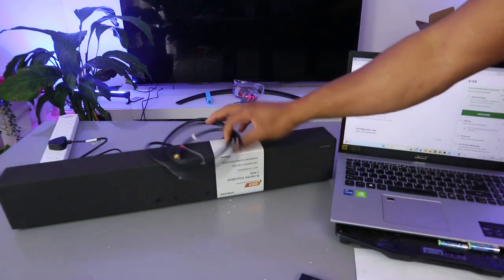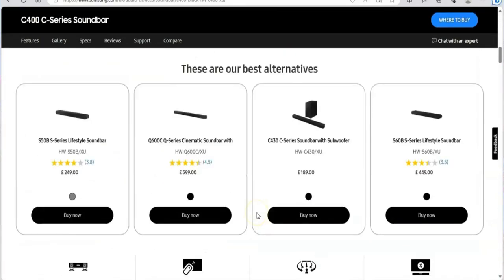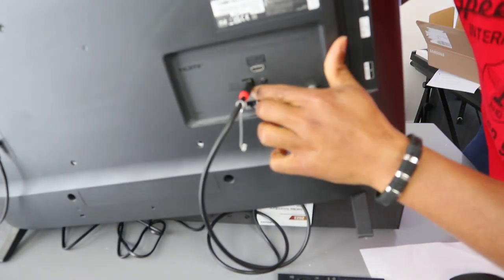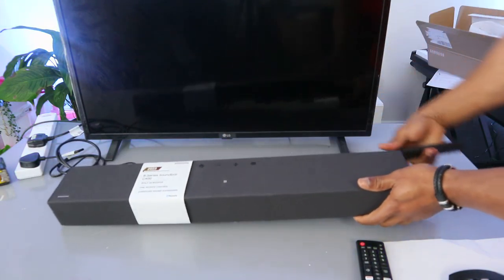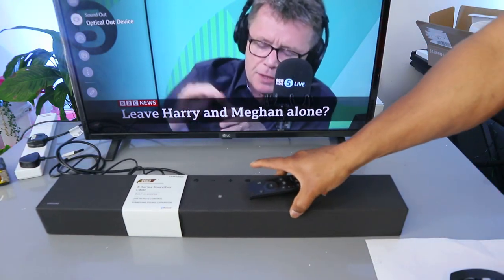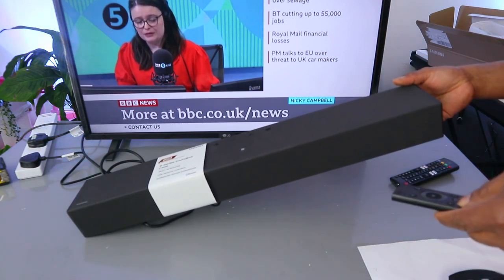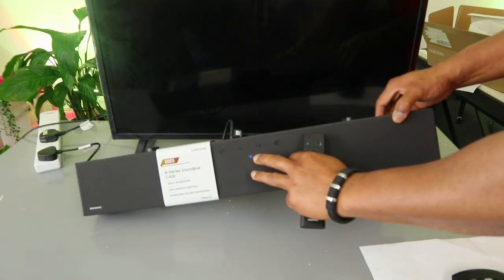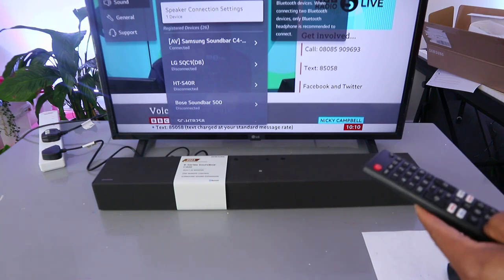How to Connect Samsung C400 To TV Using Optical Cable and Bluetooth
This video is How to Connect Samsung C400 To TV Using Optical Cable and Bluetooth
This Samsung soundbar is a great choice for getting more out of your movie or gaming nights. It’s got 40W of power, with 4 speakers backed up by a wireless subwoofer for that deep, punchy bass to make your evenings really epic. And it’ll put you at the heart of the action thanks to its 3D surround sound, turning your living room into a private cinema – all you’ll need to do is bring some popcorn. Staying up for a midnight premiere? No problem, just switch on Night Mode and enjoy that first viewing without waking up the whole house. Just take it easy on the crunchy popcorn.

Key Features
40 Watts of audio power
4 built-in speakers & wireless subwoofer for epic sound
Bluetooth enabled for wireless connectivity
Cinematic sound hits you from every angle
Night Mode Sound - cinematic audio at low volumes

Printer (Amazon)
Ink: 604 (Amazon)